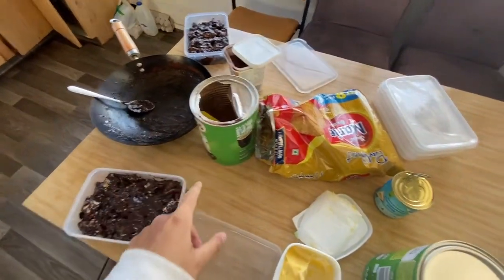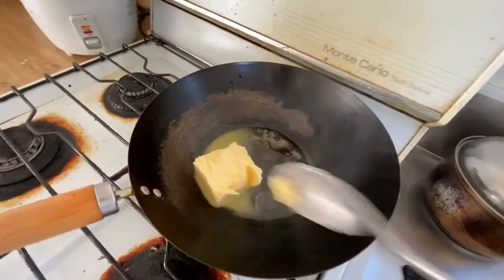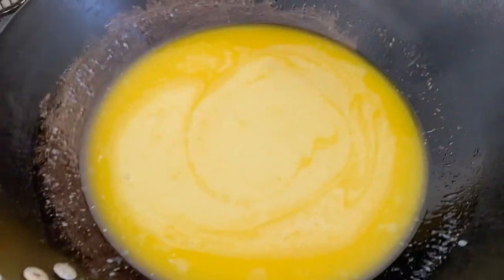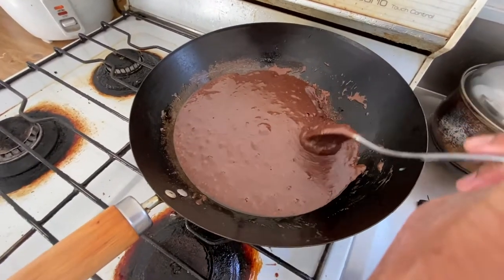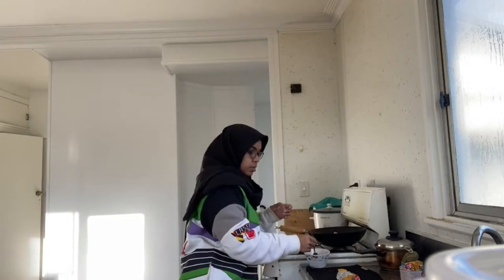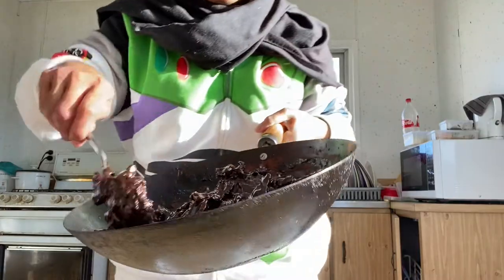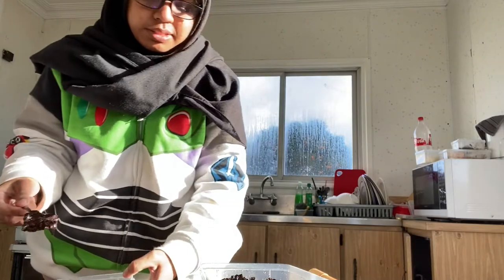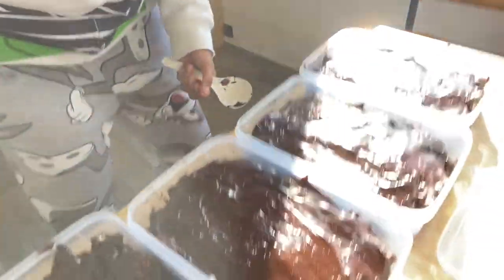Making Kek Batik in New Zealand